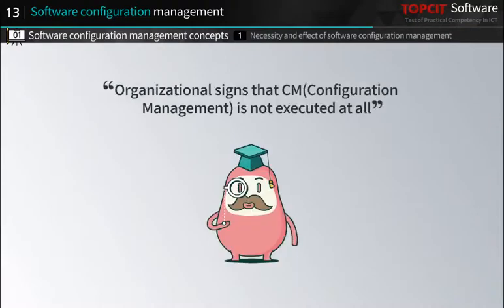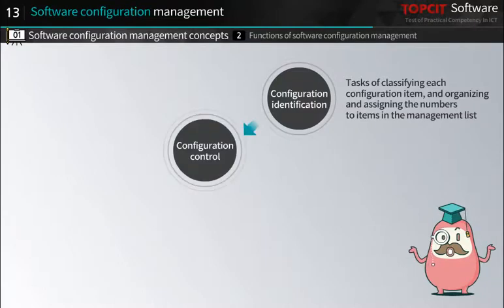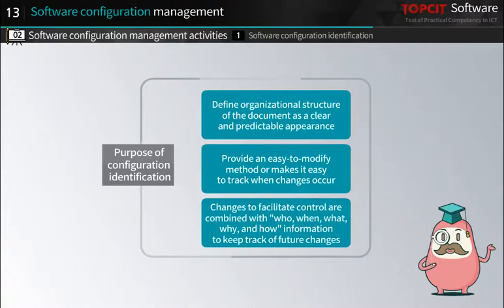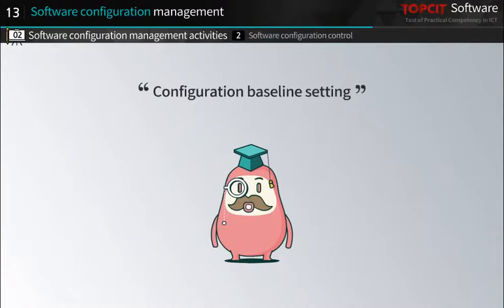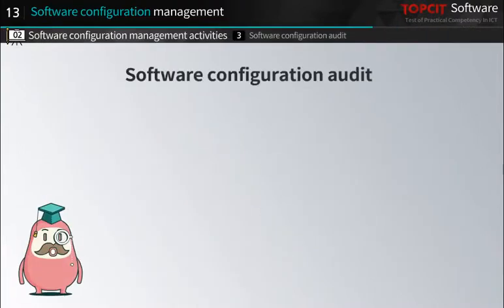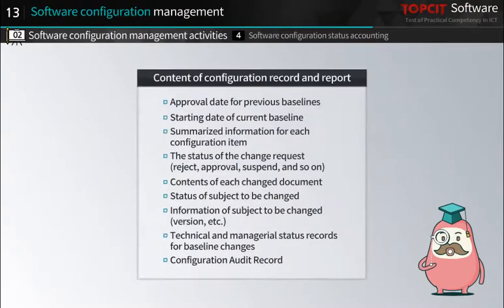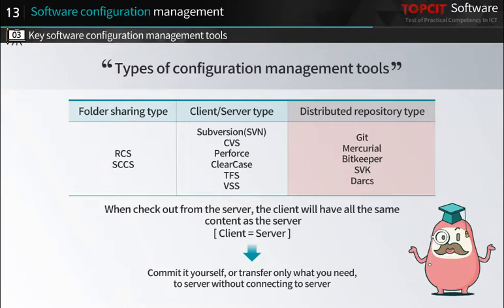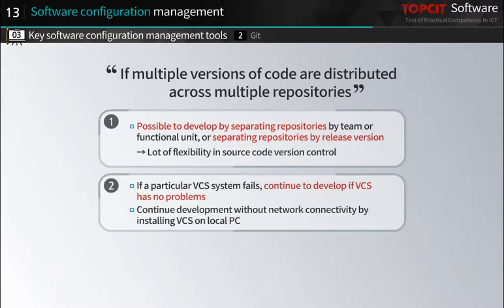TOPCIT Software | 13. Software Configuration Management